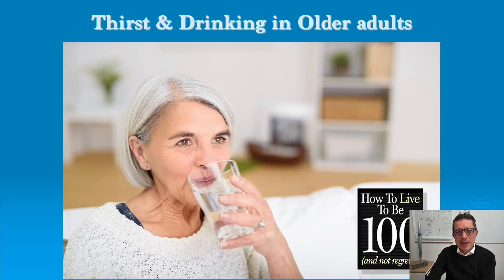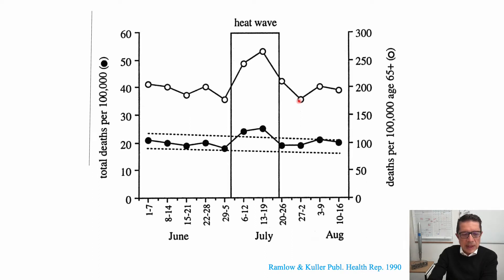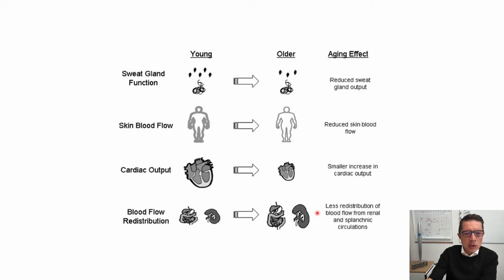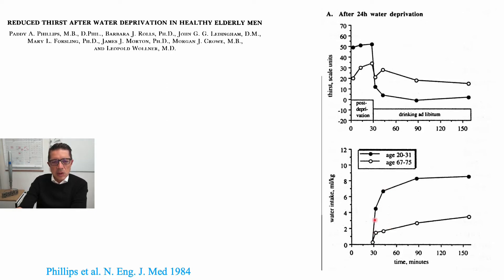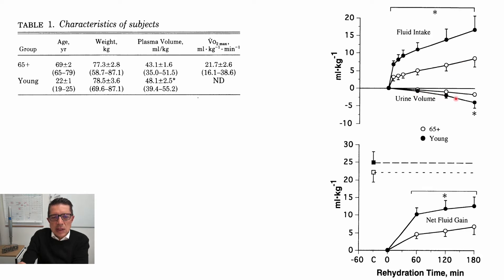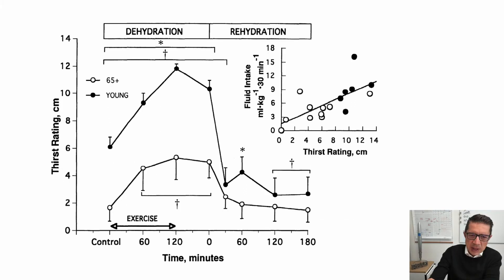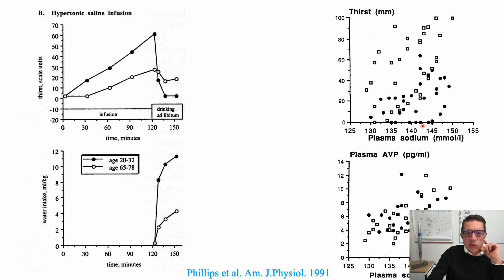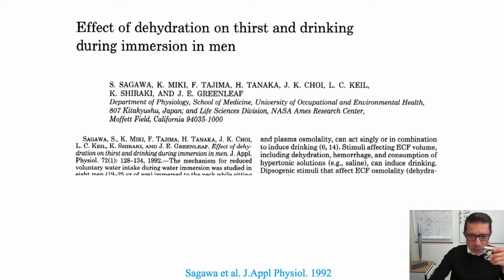14 Fluid Aging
Hydration
older adults
aging
thirst
water intake
underhydration
dehydration